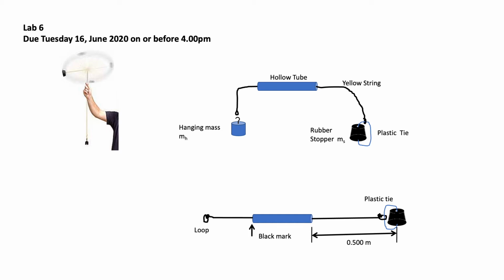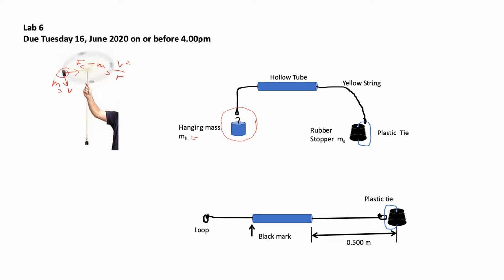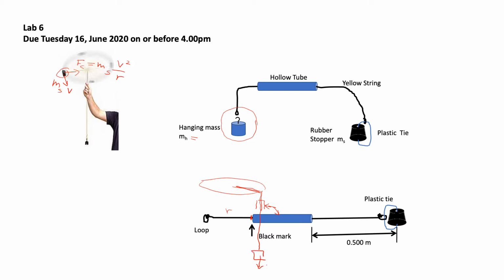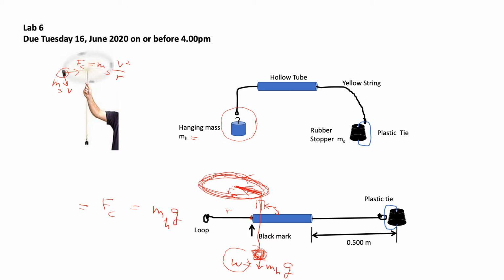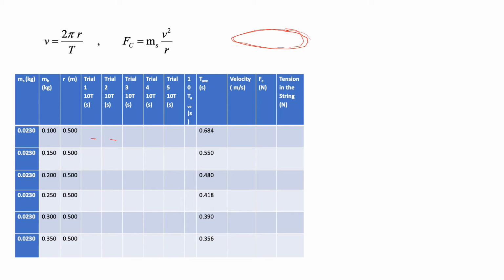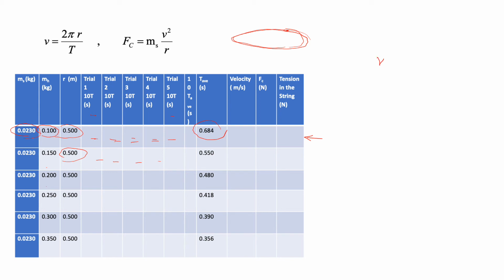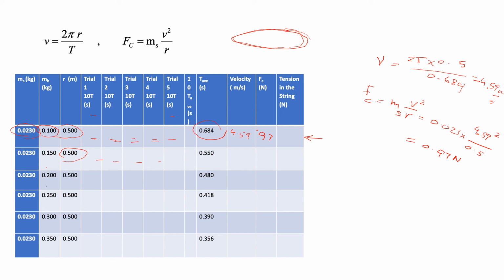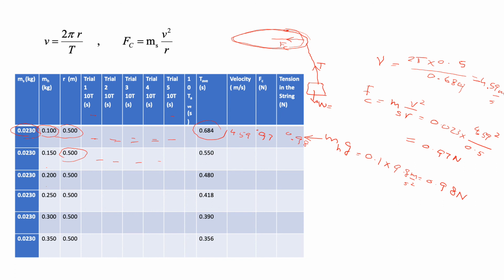Lab 6 Instructions and Calculations•Priyantha